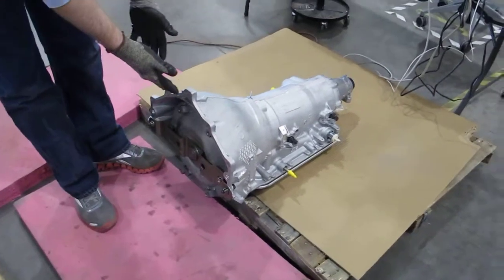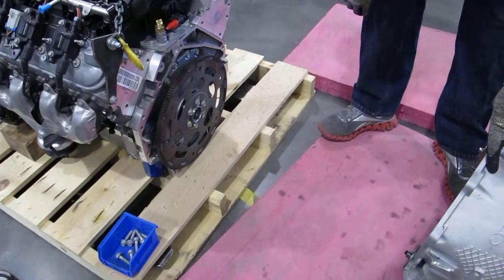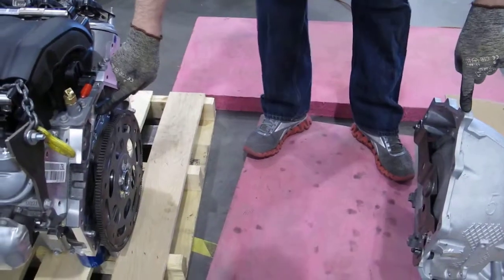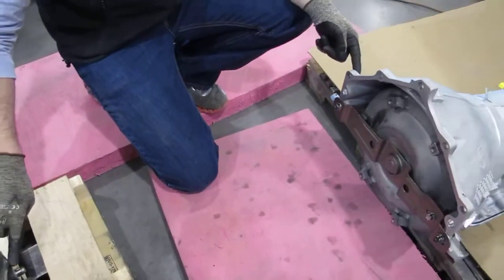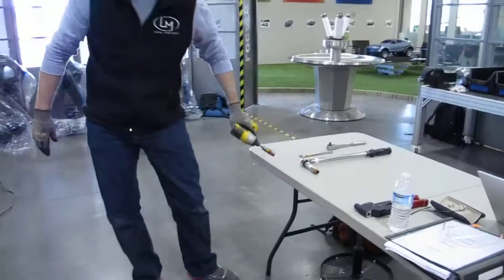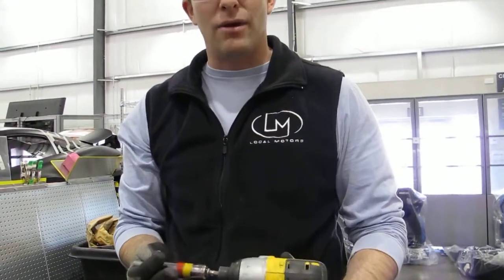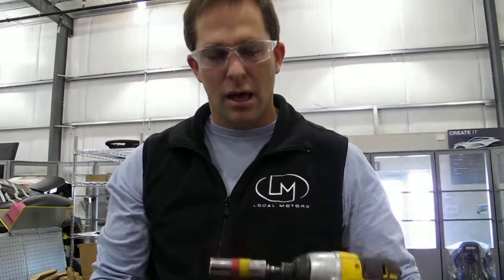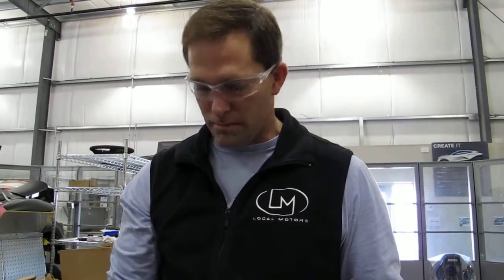Mate engine to transmission on Rally Fighter pt1